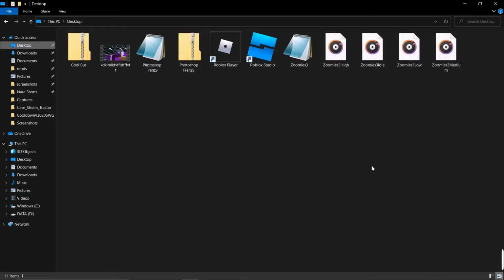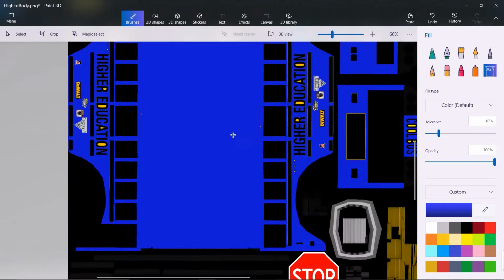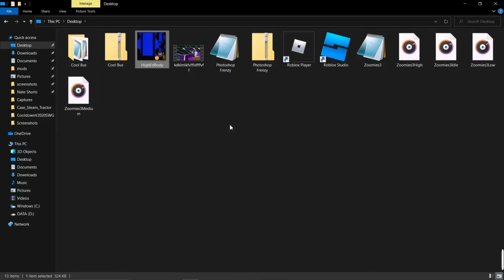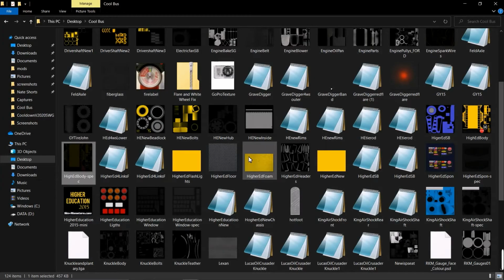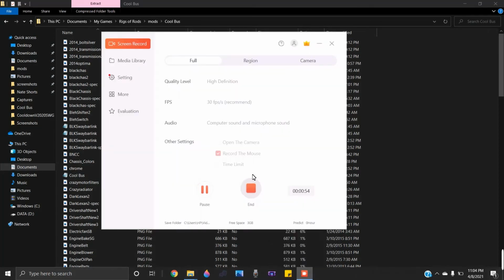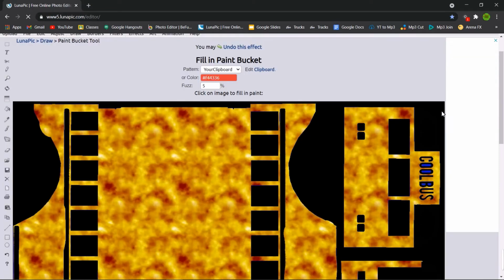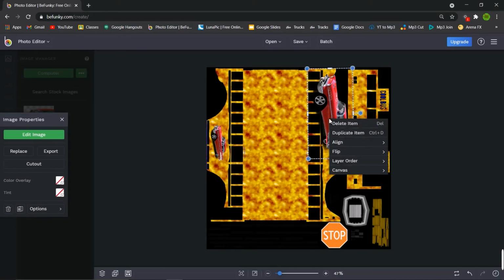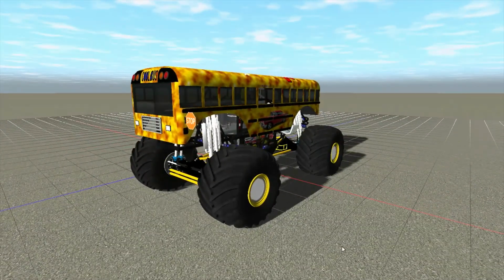Truck Painting Tutorial